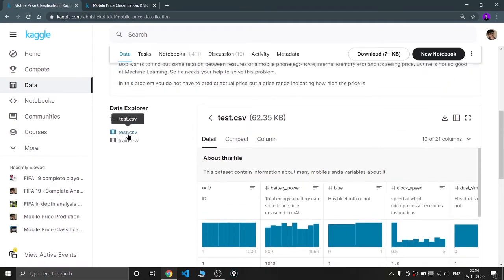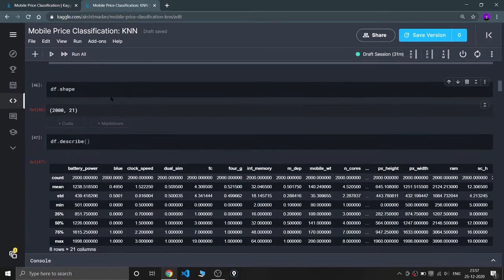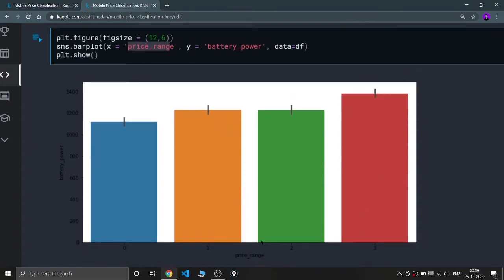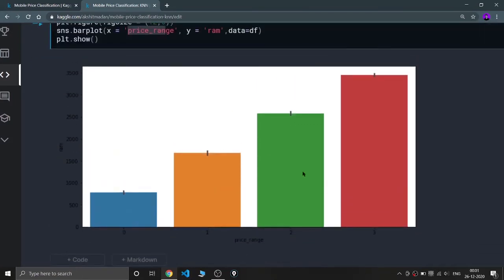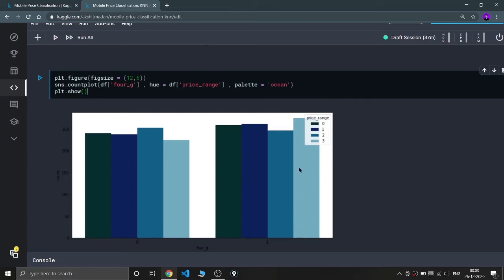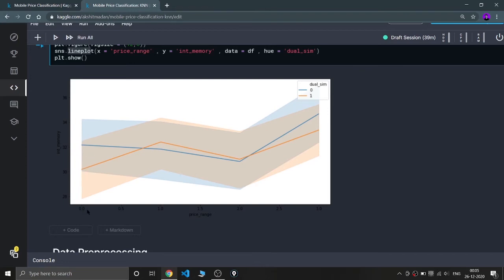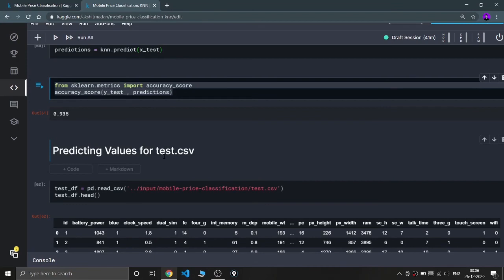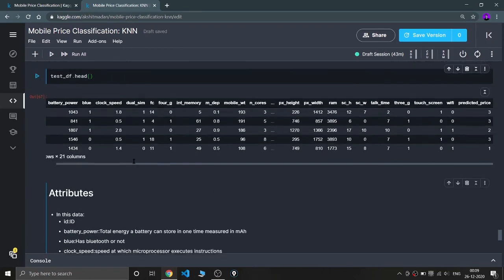Mobile Price Prediction Kaggle Dataset Analysis | Data Science | ML